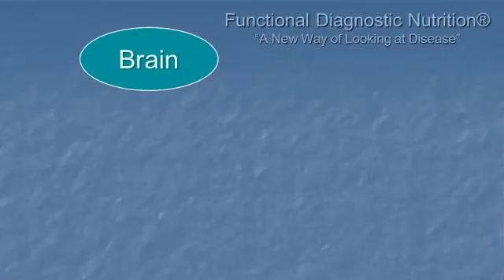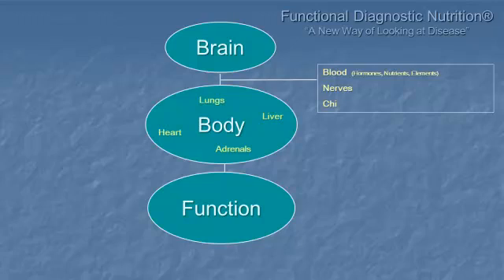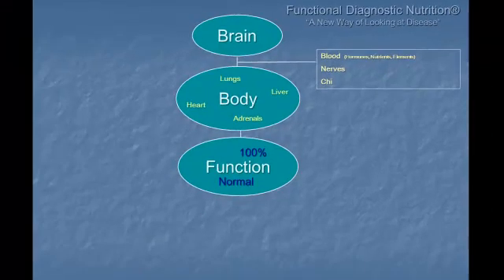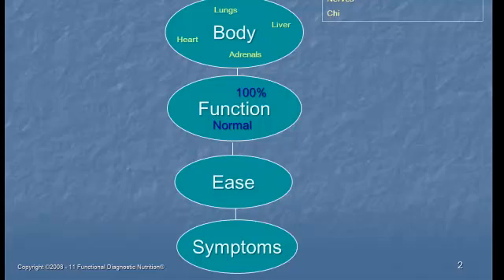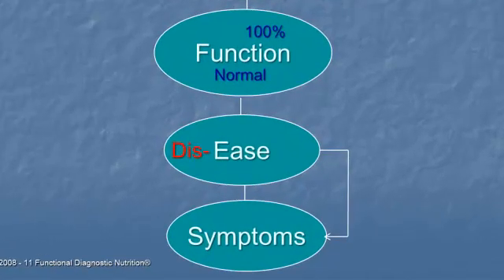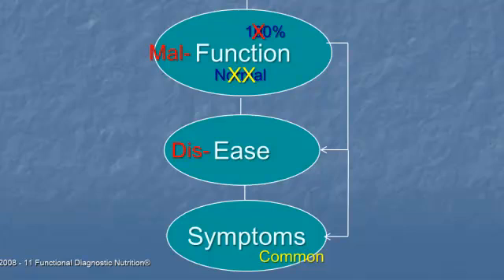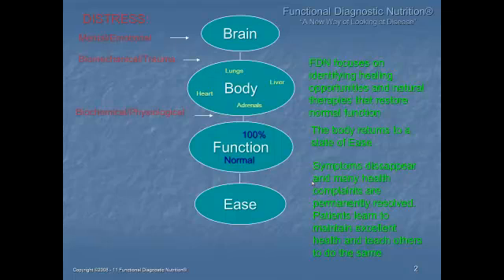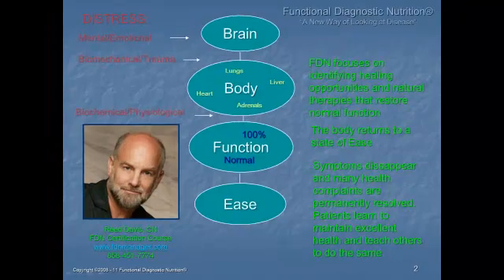A New Way of Looking at Disease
Functional Diagnostic Nutrition